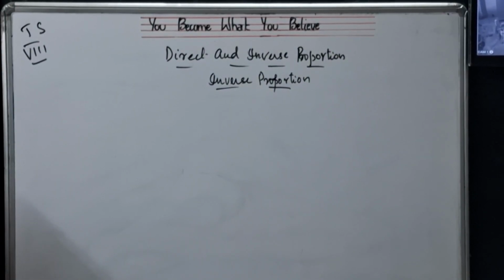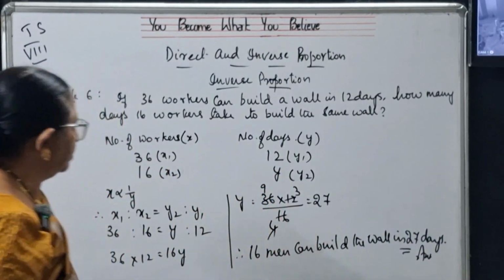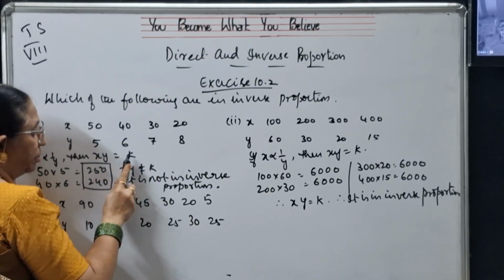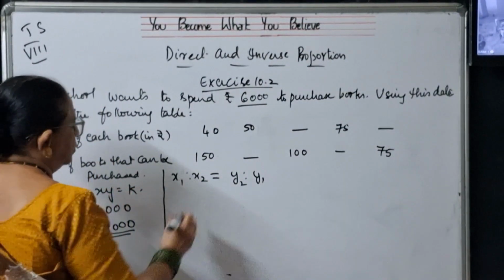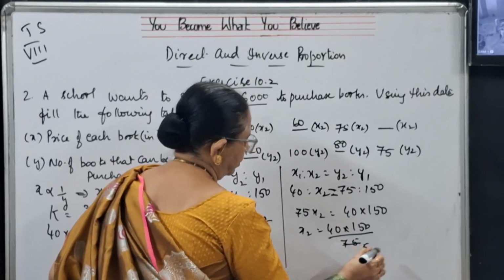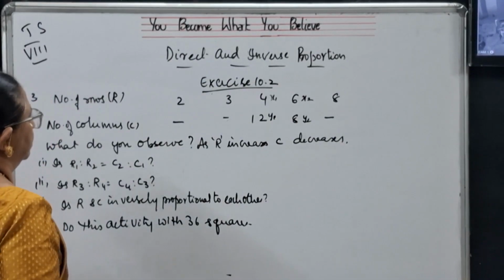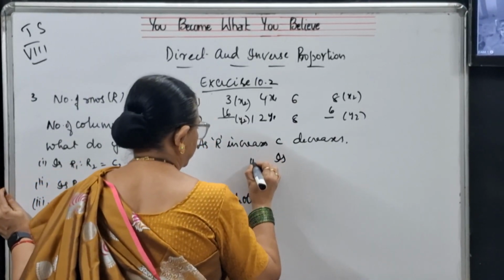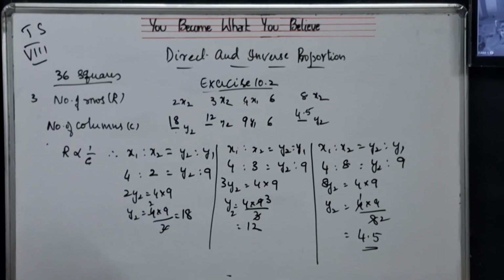CLASS VIII, DIRECT AND INVERSE PROPORTION, EXAMPLE-6, EXERCISE-10.2.